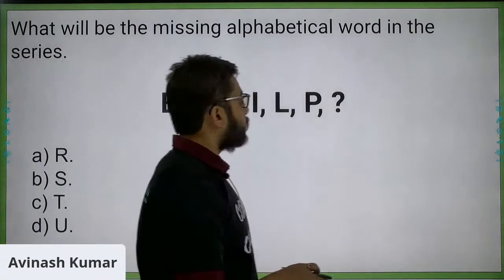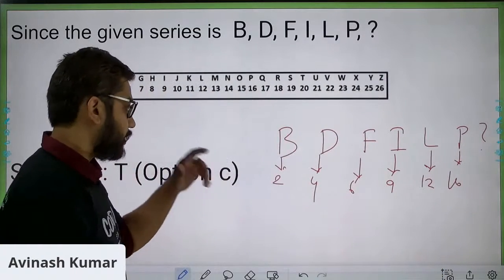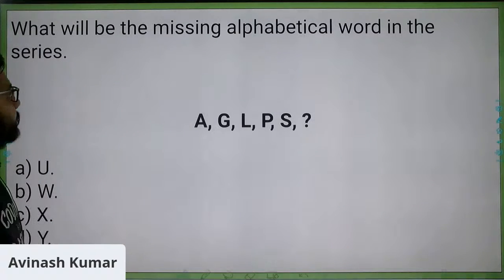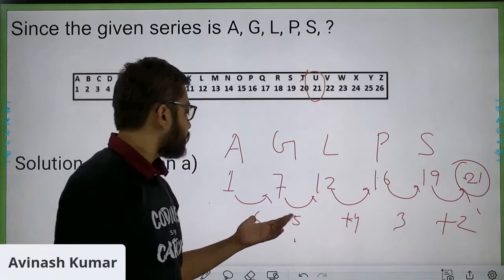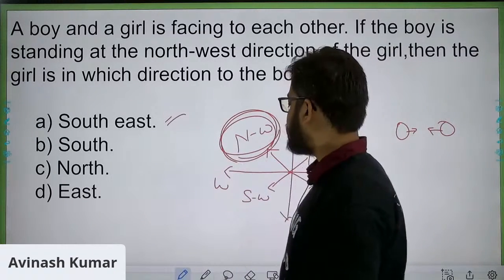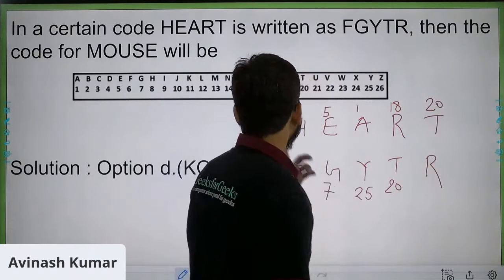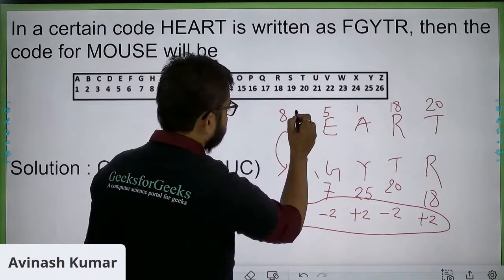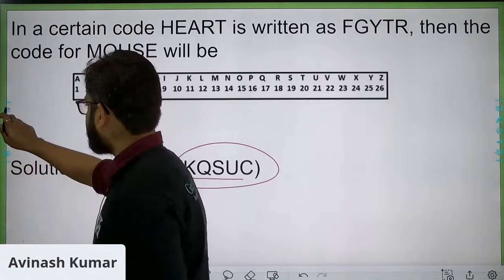TCS NQT Reasoning Ability.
Today we will discuss and solve the important reasoning questions.